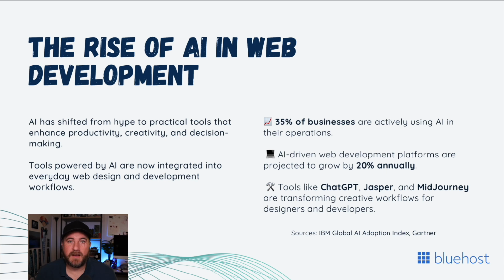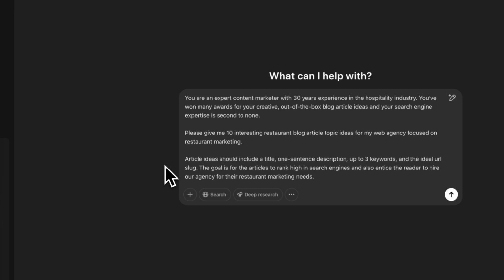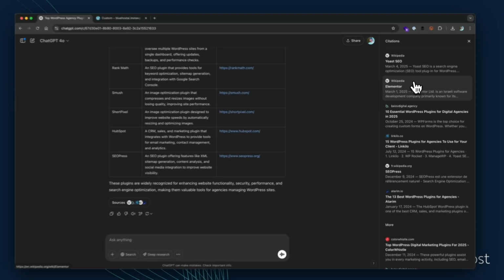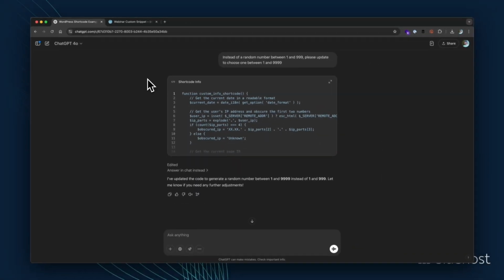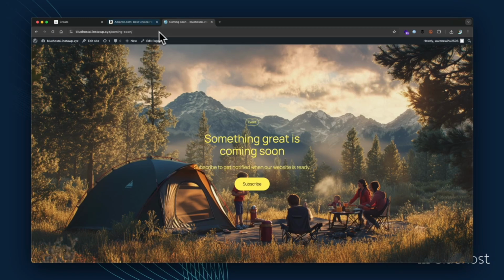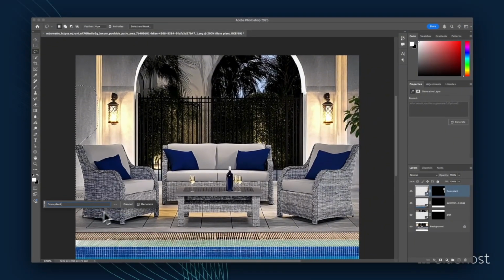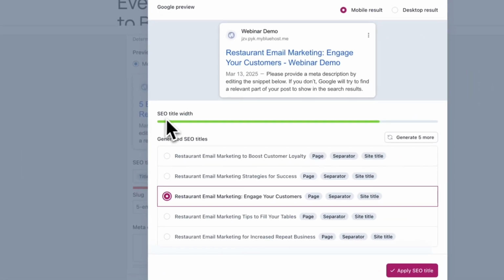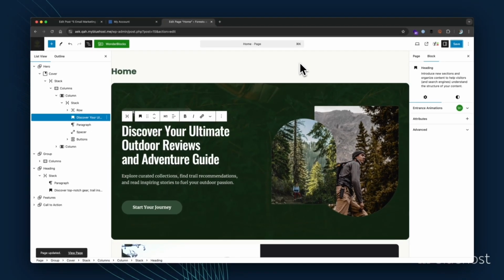Leveraging AI in WordPress: A Practical Guide for Web Professionals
AI is transforming web development, making it faster, smarter, and more efficient. In this video, we’ll explore why AI adoption is growing and how developers can leverage AI-powered tools to streamline their workflow.

You'll learn about:

-The rise of AI in web development and why it’s here to stay
-The best AI tools for content creation, image generation, and automation
-How AI enhances customer support and optimizes workflows
-Practical ways to integrate AI into WordPress for better efficiency

Whether you're a developer, designer, or business owner, this video will show you how AI can take your website to the next level.

Watch now and discover the future of web development with AI🎬

-The rise of AI in web development
-Why AI adoption is growing in web development
-Overview of AI tools for web developments
-Content creation & ideation
-Image generation & enhancement
-Customer support& automation
-Workflow automation
-AI integration in WordPress: Tools & practical applications

AI improves customer support by using chatbots and virtual assistants to respond instantly to common questions, reducing wait times and improving user experience. AI-powered tools can also analyze customer inquiries to suggest helpful resources or escalate complex issues to human support.

For workflows, AI automates repetitive tasks like content scheduling, data entry, and email responses, saving time and reducing errors. It can also optimize project management by predicting deadlines, organizing tasks, and streamlining collaboration, making teams more efficient.

Timestamps

00:00:00     Introduction
00:03:23     The rise of AI in web development
00:04:41     Why AI adoption is growing in web development
00:06:13     Overview of AI tools for web developments
00:07:28     Content creation & ideation
00:08:12     Content creation: Demo time!
00:25:01     Image generation & enhancement
00:25:52     Image generation: Demo time!
00:40:16     Customer support & automation
00:41:28     Workflow automation
00:43:13     AI integration in WordPress: Demo time!
00:53:34     Final thoughts
00:54:13     Q&A

You can go through our blog post to learn more about AI in eCommerce: How AI is Transforming Online Shopping

About us

At Bluehost, we empower people to harness the web fully. We are committed to supporting small businesses, whether you are just starting out or a professional.